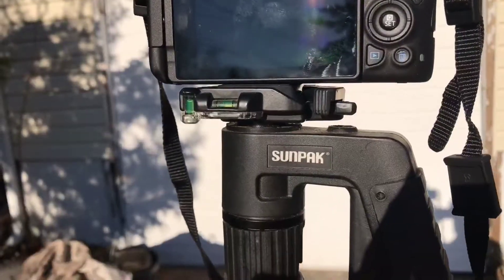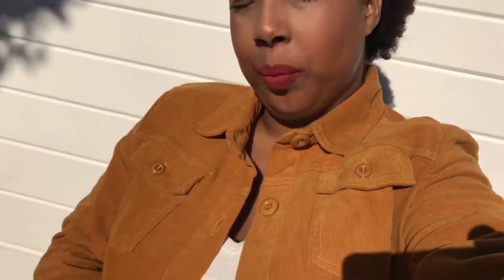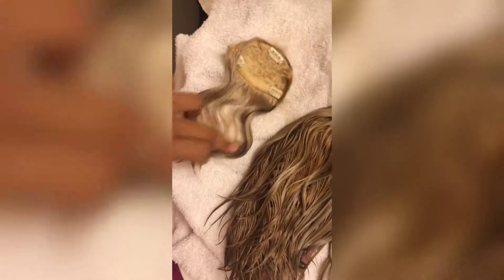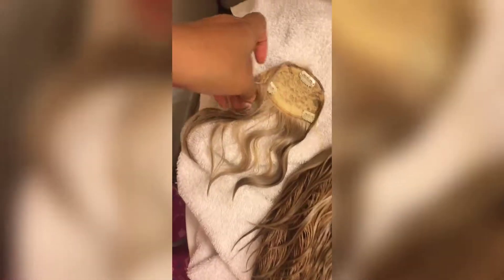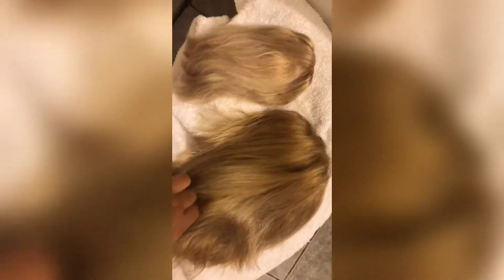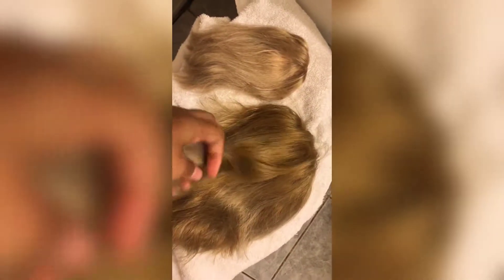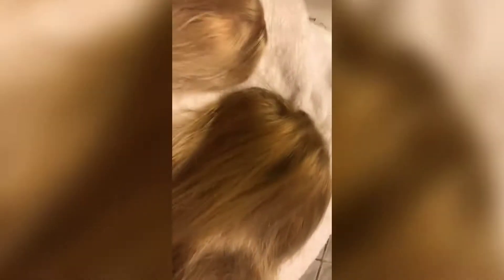VLOGMAS DAY 7 (How I Take my Instagram Pictures)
Hey guys it is the 7th day of Vlogmas in December. Today I washed my hair and showed you how I take my Instagram pictures. I Hope you guys enjoy it!!!